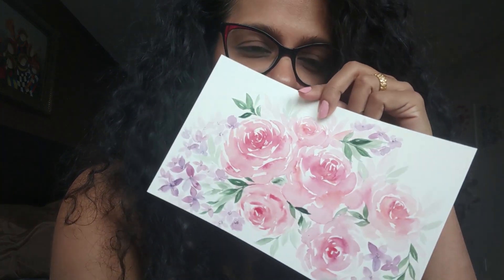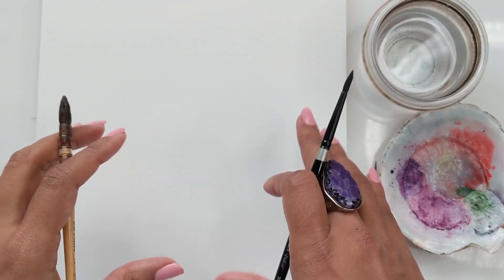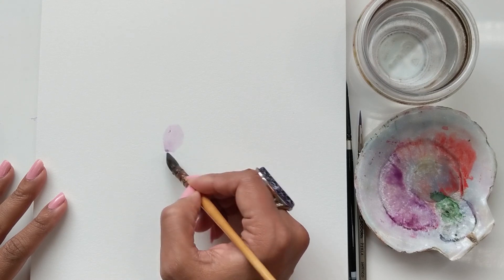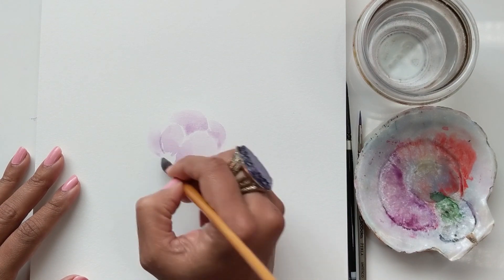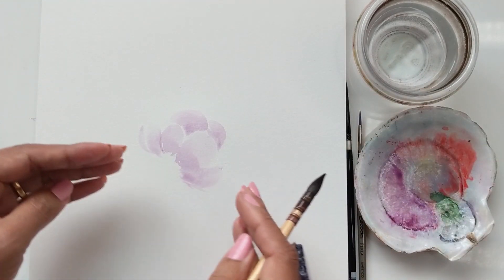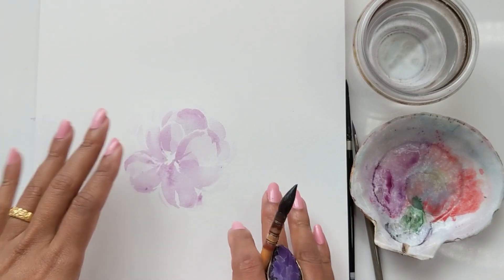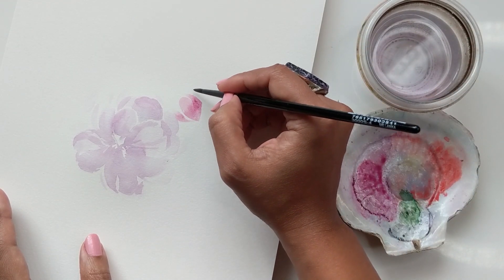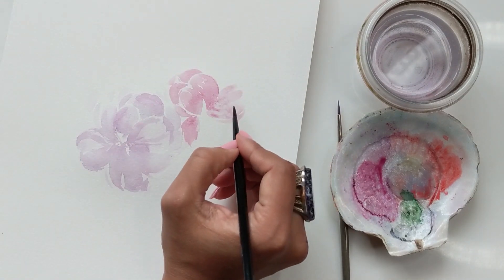Mop vs Regular Round Brush - How to Paint Watercolour Peonies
What is the difference painting a floral/poenies using a mop brush and a regular round? Does it look the same? Find out in this quick video tutorial. Links to supplies listed below.

Brushes:
Squirrel Mop 1

12 Piece Watercolour Brush Set

Winsor & Newton Drawing Ink Bottle, 14ml, Gold: